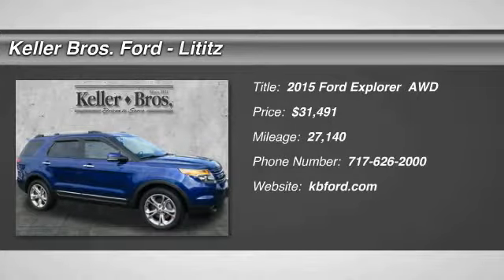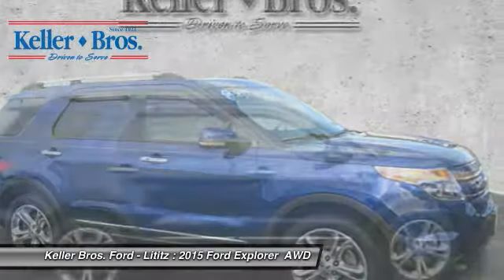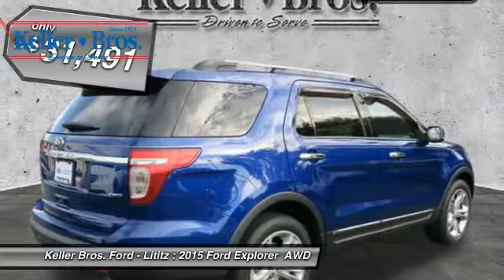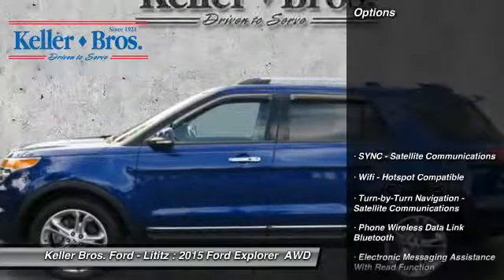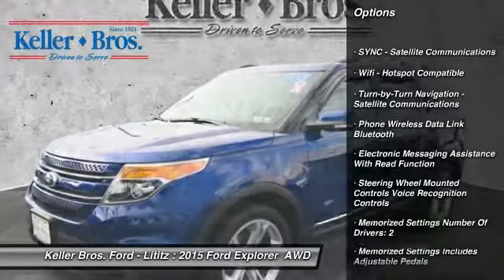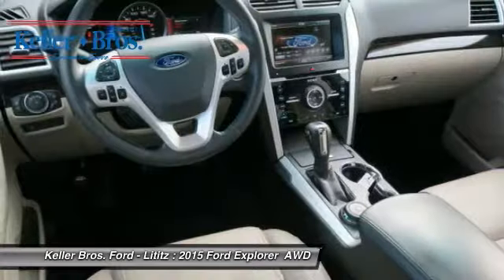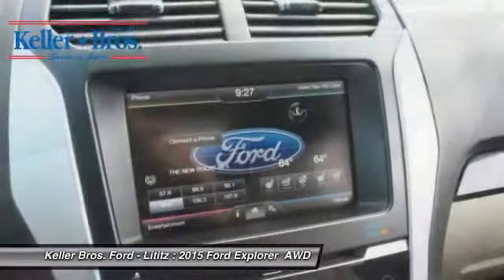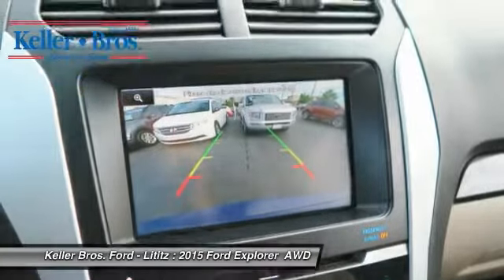2015 Ford Explorer Lititz PA 2662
2015 Ford Explorer Limited

*UPGRADED 301A PACKAGE* *4X4* *DUAL PANEL MOONROOF* *LUXURY SEATING PACKAGE* *POWERFOLD 3RD ROW SEAT* *NAVIGATION* *POWER LIFTGATE* *HEATED STEERING WHEEL* *POWER TILT AND TELESCOPIC STEERING WHEEL* *Ford Certified Pre-Owned* *CarFax One Owner* *Leather Seating* *Heated Seats* *Keyless Entry* *Stability Control* What does Ford Certified Pre Owned or CPO warranty mean for you???  Have the peace of mind of buying a Certified Pre-Owned Ford from Keller Bros Ford.  This Ford Certified Pre-owned has passed our Ford certified technicians 172 point inspection and provides you a full tank of fuel, Ford 7 Year / 100,000 mile power train warranty, plus an additional 12 months 12,000 miles of comprehensive limited warranty covering up to 500 components and a Carfax history report, in addition to Ford Roadside Assistance with $100 towing reimbursement, $500 breakdown travel expense, 5 days of rental car reimbursement and a 24 hr / 7 day toll free call center for battery jump starts, flat tire changes, lockouts or fuel delivery!  The Reasons to Purchase from Keller Bros: -  Family owned since 1921  -  Community Involvement -  Pressure Free Environment -  Huge Selection -   Factory Trained Technicians -   Free CARFAX History Report -   Local Bank Financing -  Convenient Same Day Delivery *OUR CARS ARE PRICED AGGRESSIVELY AND SELL QUICKLY! Contact our Sales Department for Additional Photos or a Video Walk Around. Our pricing is very competitive and our vehicles sell quickly locally as well all over the United States.